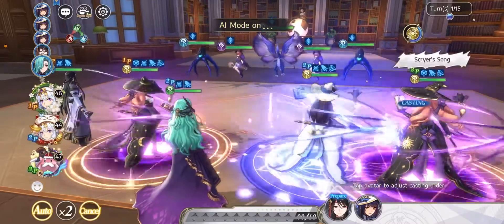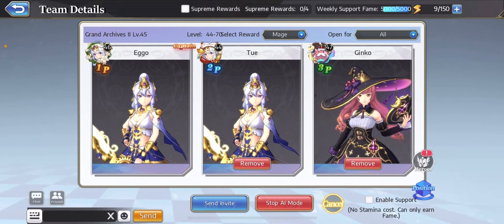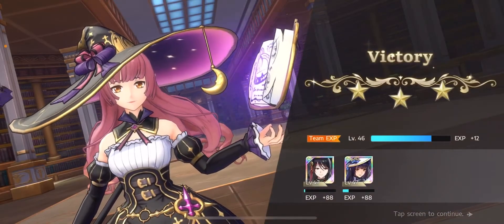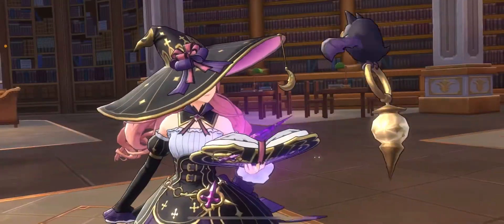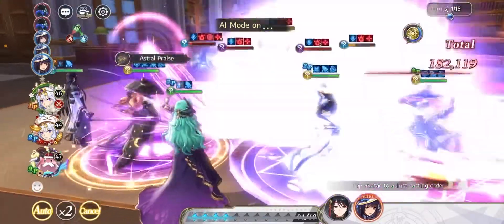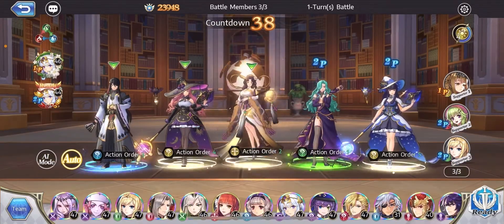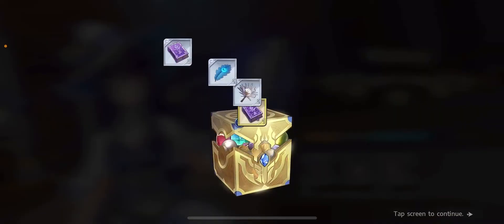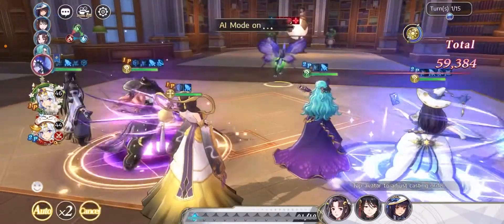Why and where you should farm Grand Archives II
If you want to farm a large number of silver materials in Grand Archives II, I suggest finding a bunch of Merlins and farming level 45.